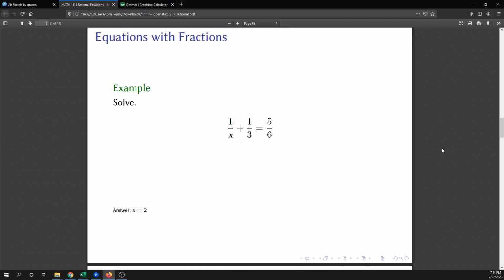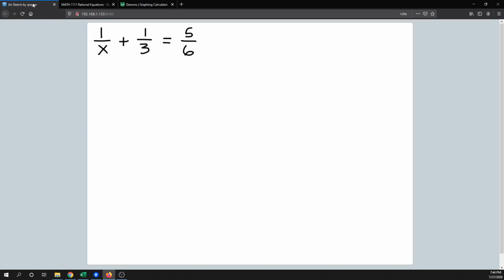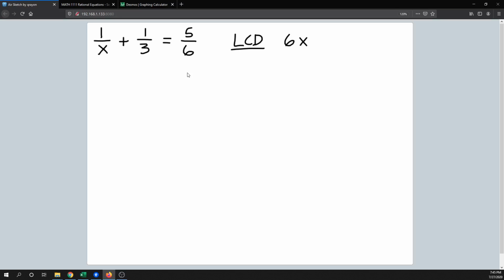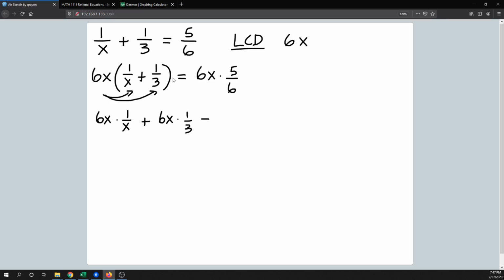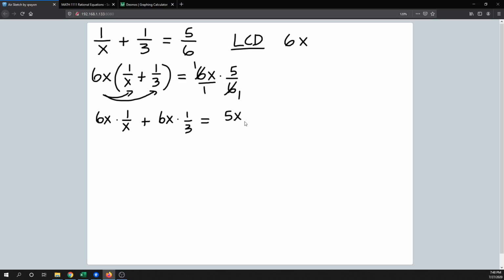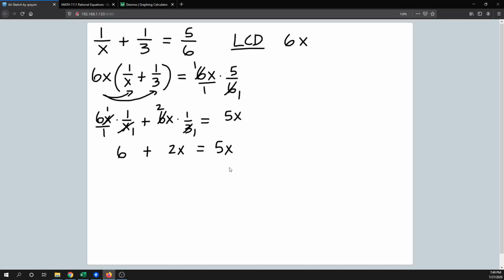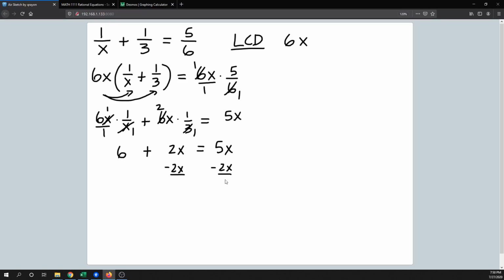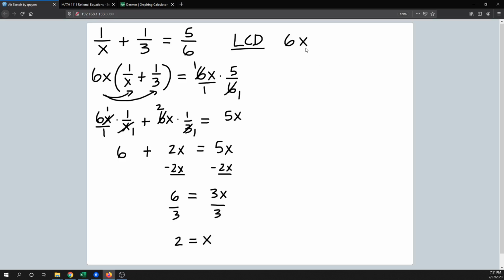Solve an Equation with Fractions Example 1